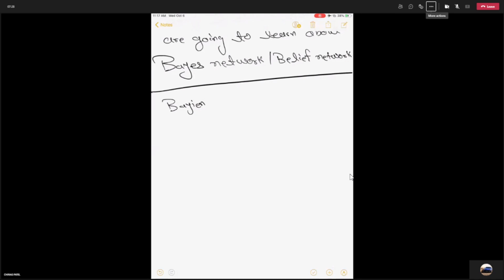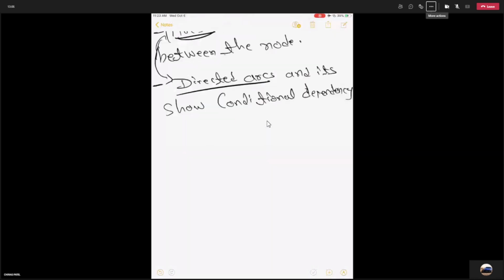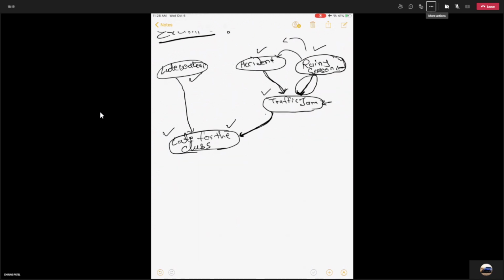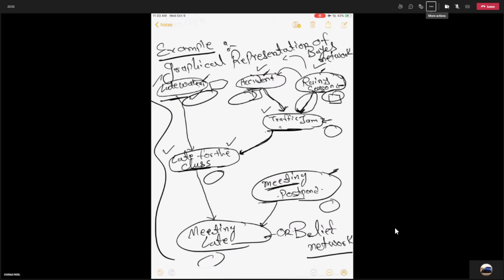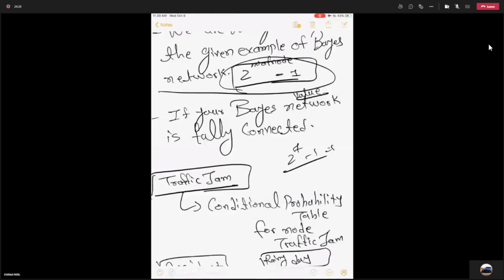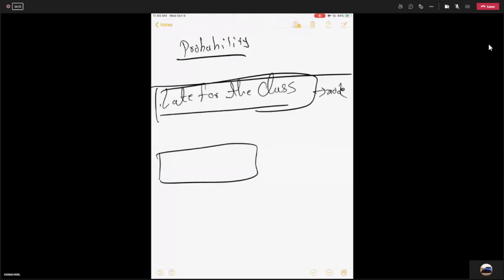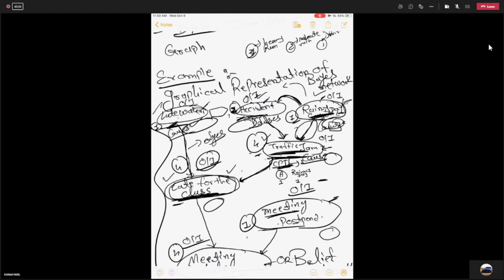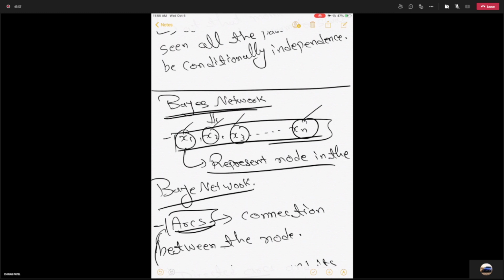AI Lec (CIP) ~ 6-Oct-21